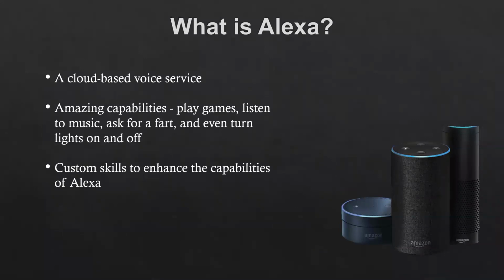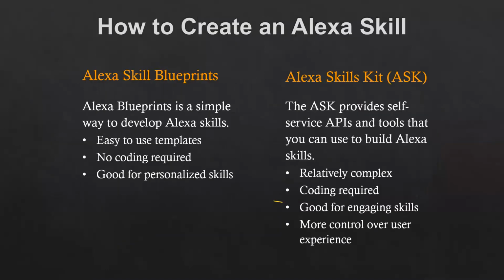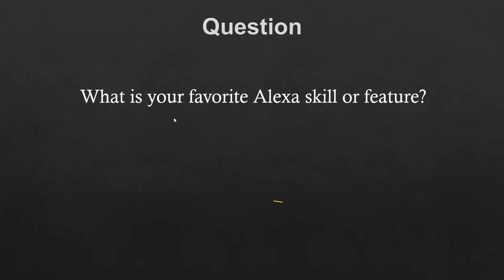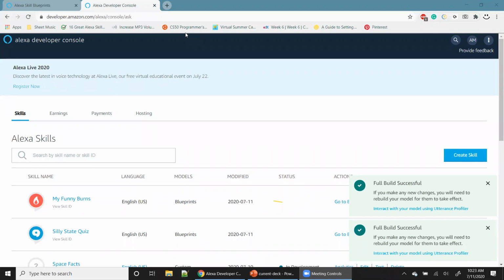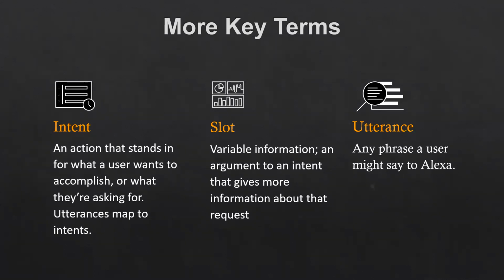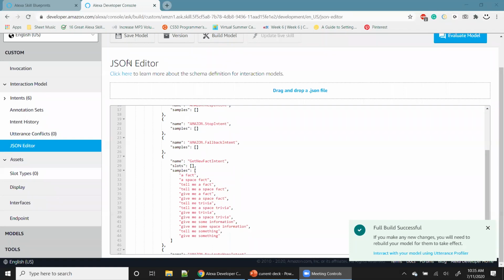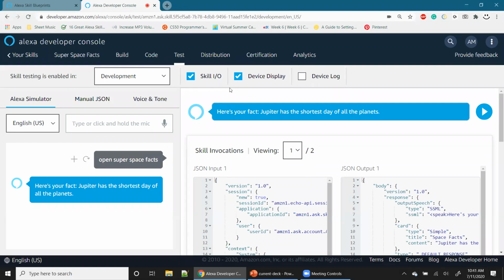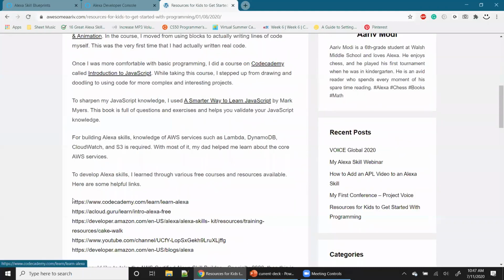How to Create an Alexa Skill Webinar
This is a recording of the Alexa webinar I hosted on July 11th, 2020.